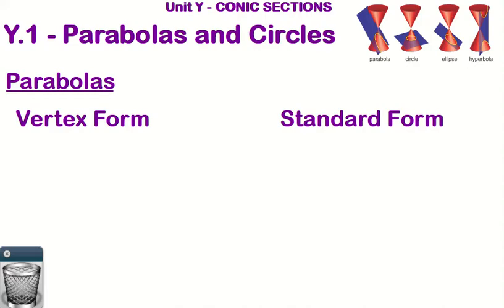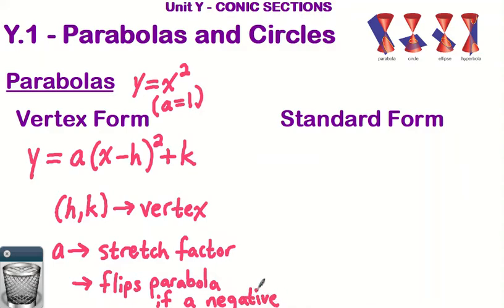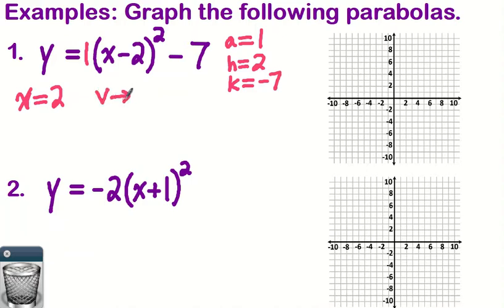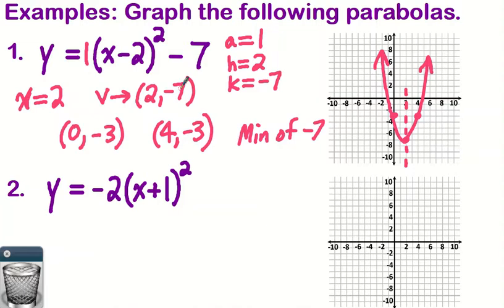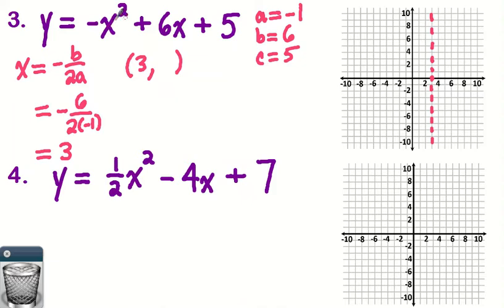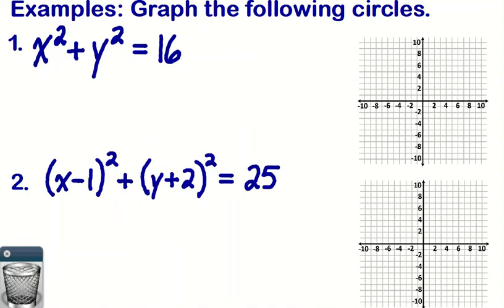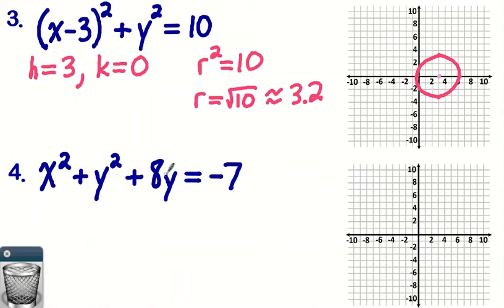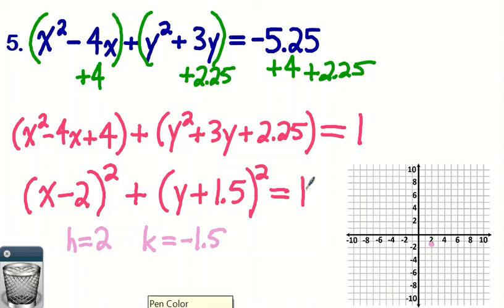Precalculus - Y.1 Parabolas and Circles